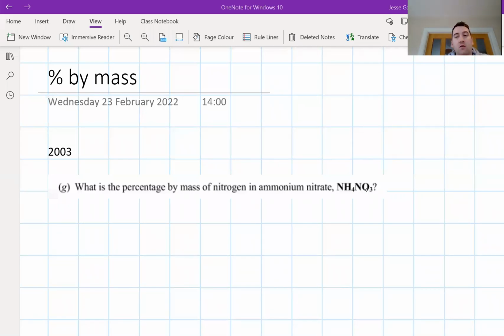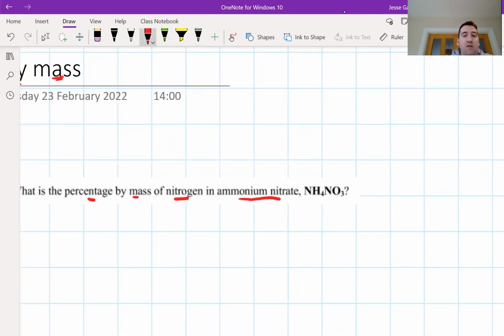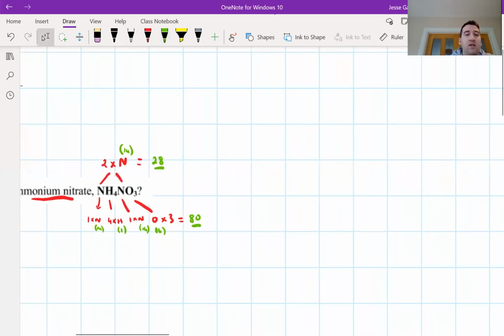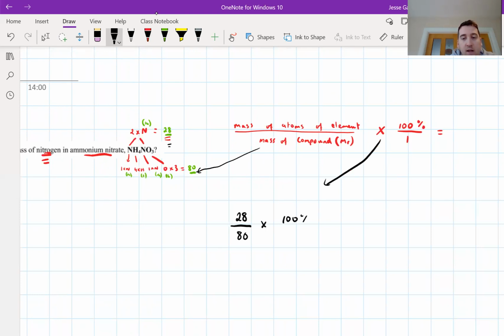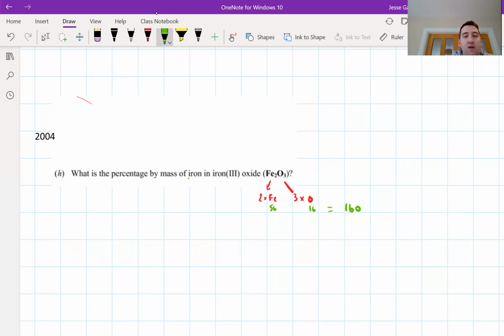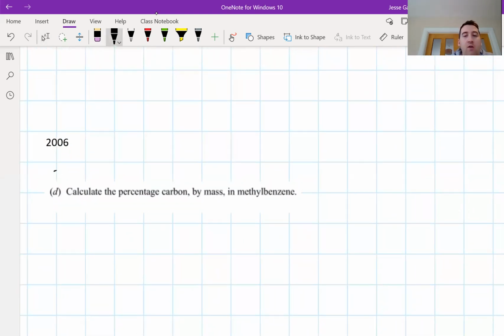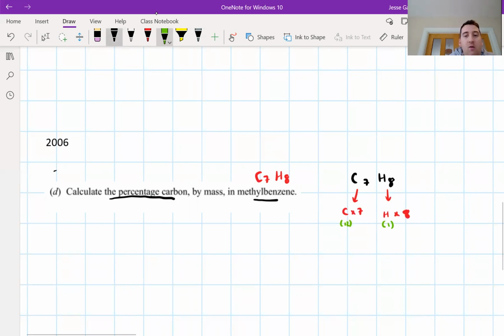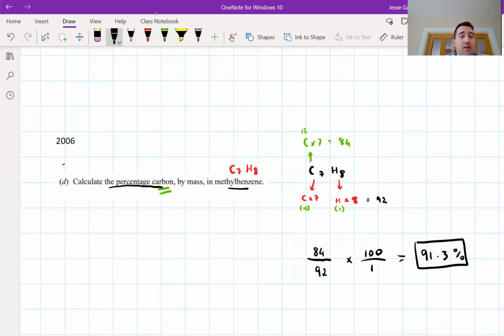Exam question shorts - Finding % composition by mass